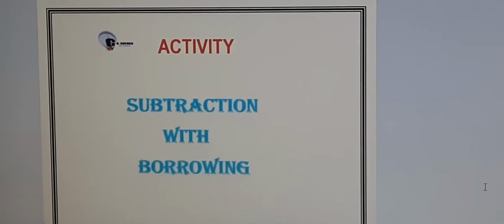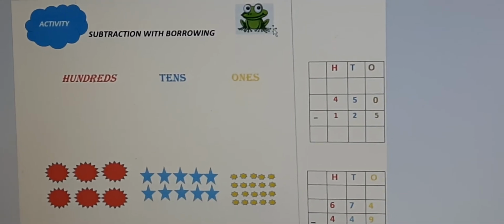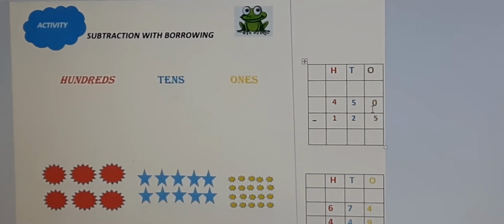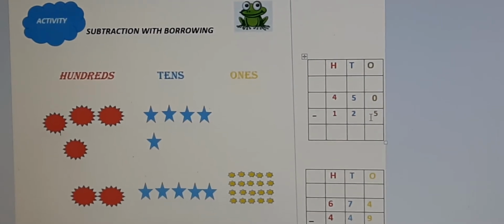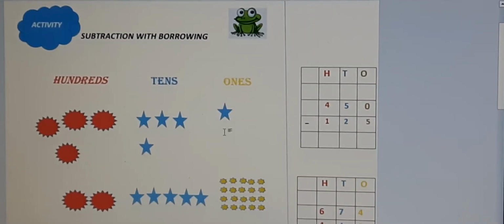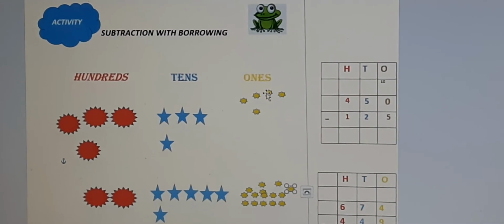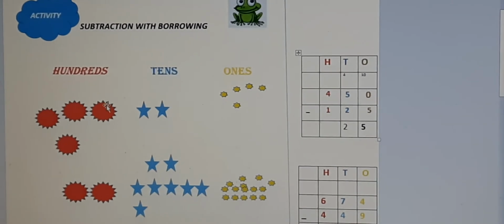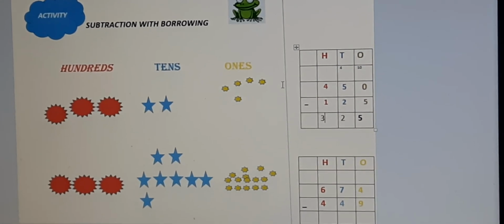Subtraction with borrowing (activity)